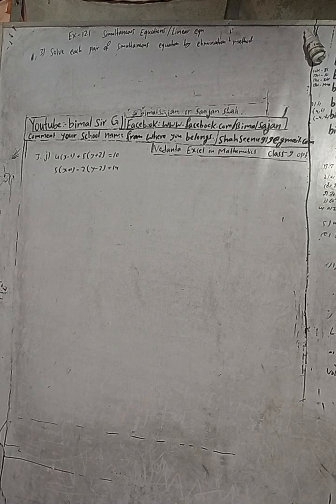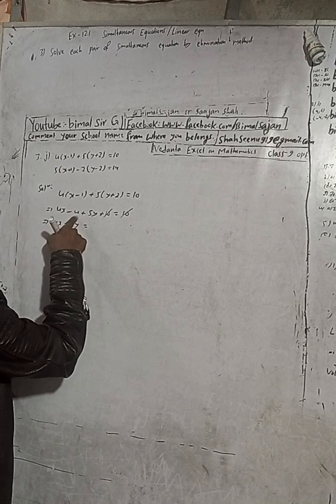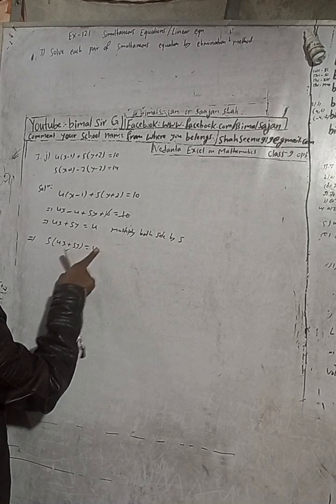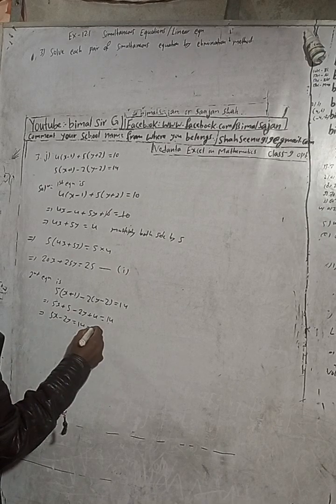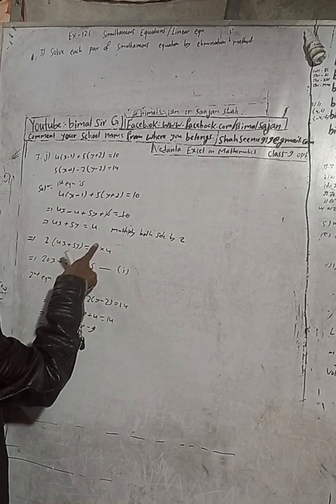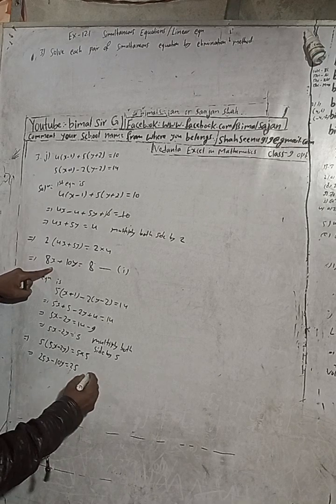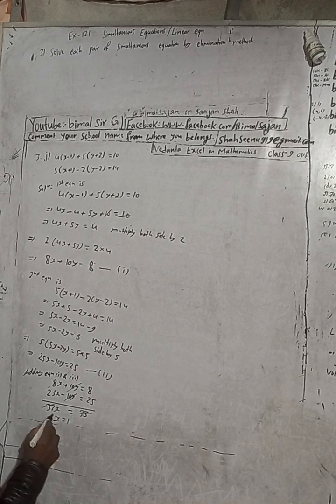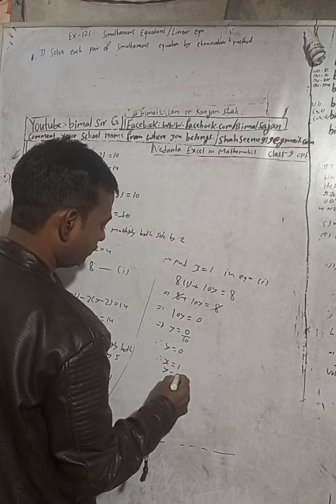Cmaths class 9 Ex- 12.1 Q3j) Simultaneous equations or Linear equations | Vedanta excel in mathema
Cmaths class 9 Ex- 12.1 Q3j) Simultaneous equations or Linear equations  | Vedanta excel in mathematics class 9 and 10 solution